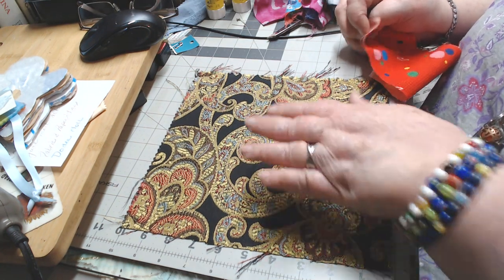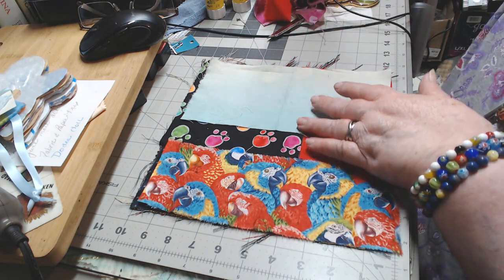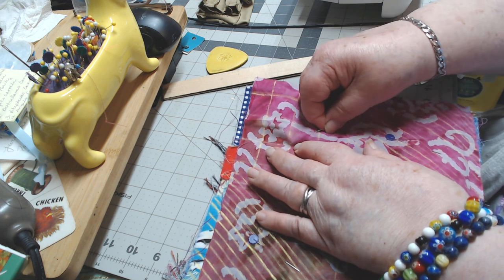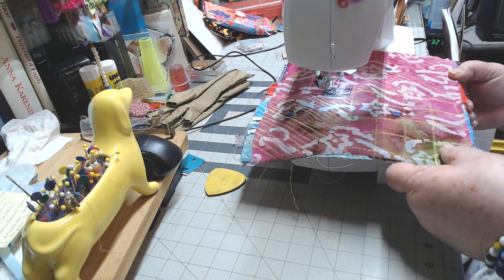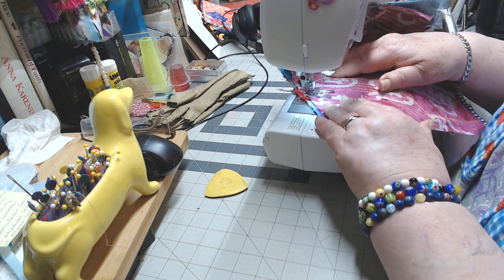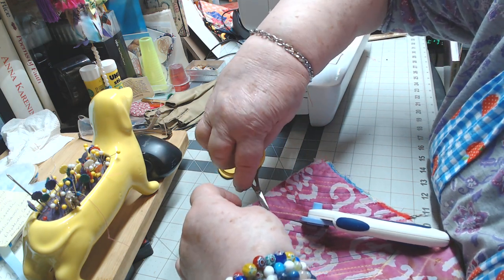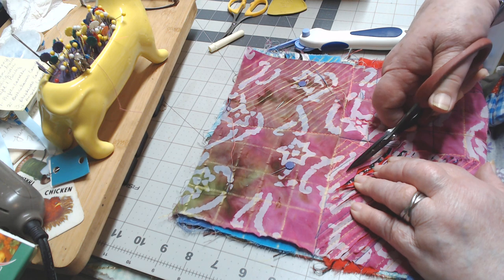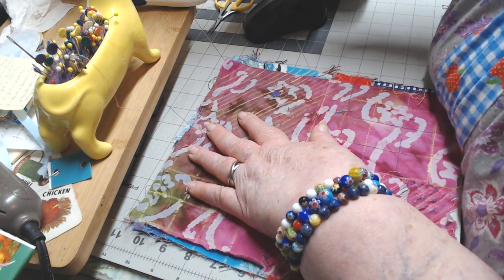Part one "Fabric Manipulation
This page is where I list the things I have for sale to keep my channel going. Like buying goodies I need desperatly to make other things. Thank you so so so much for shopping with me.

My Wish List from Amazon